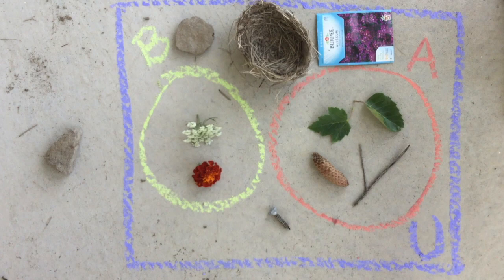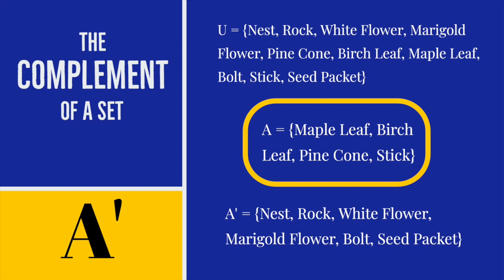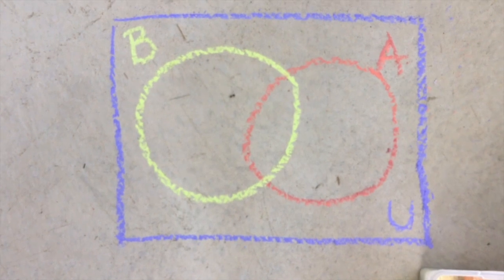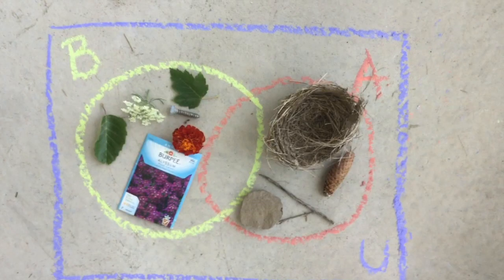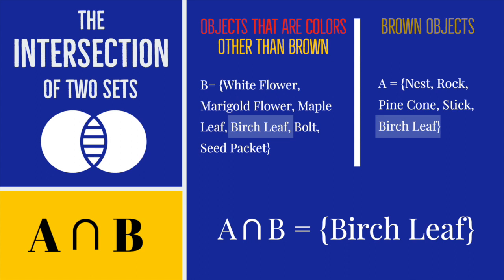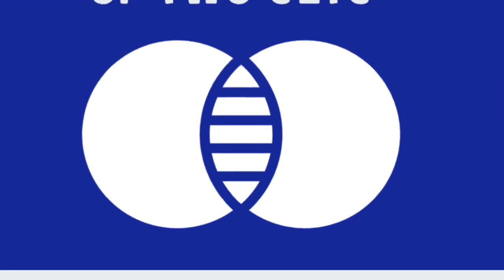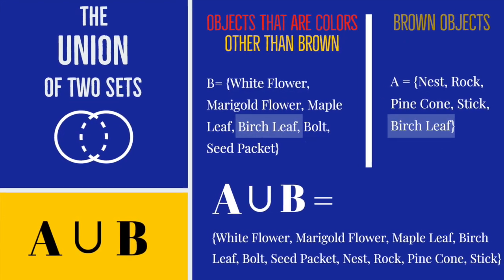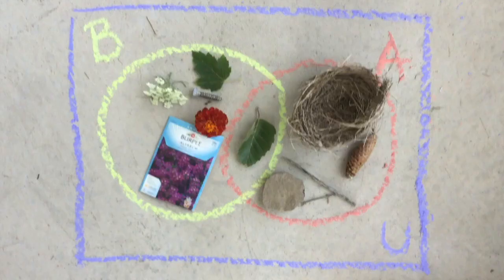Set Operations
This video will explain the set operations of intersection, union, and the complement.